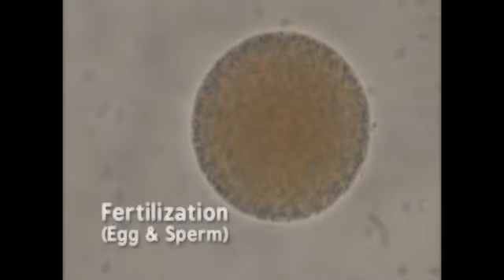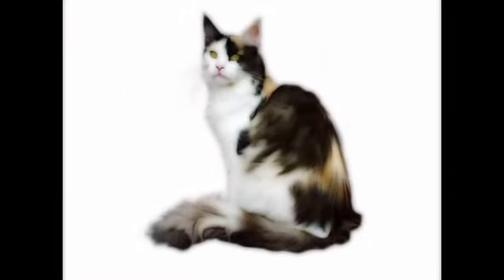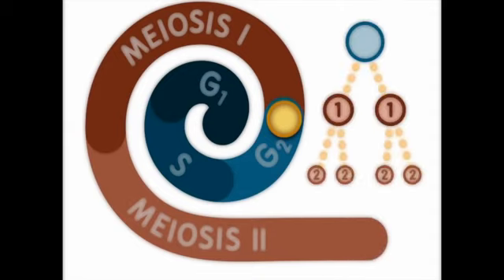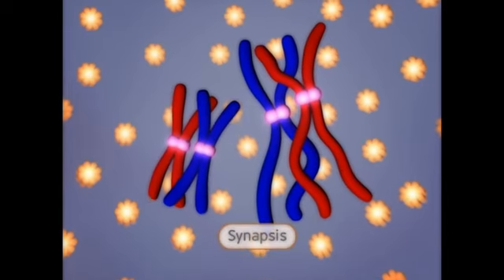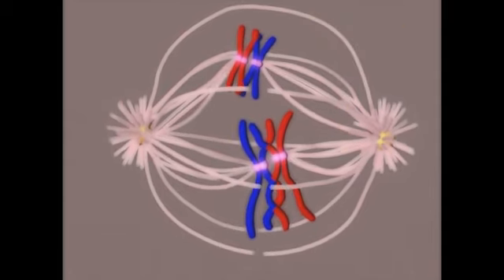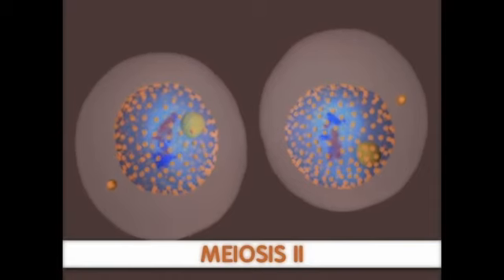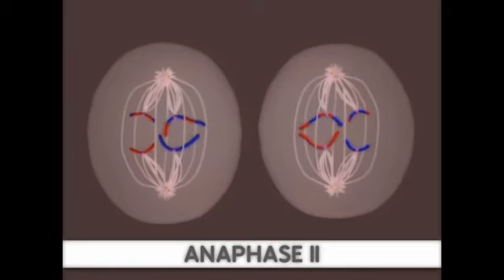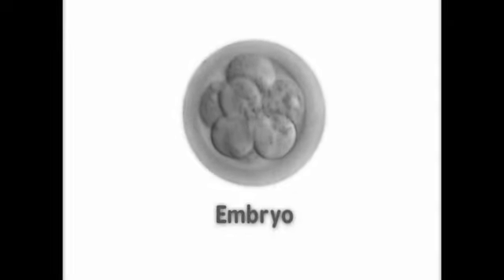MEIOSIS MADE SUPER EASY ANIMATION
الانقسام الاختزالي